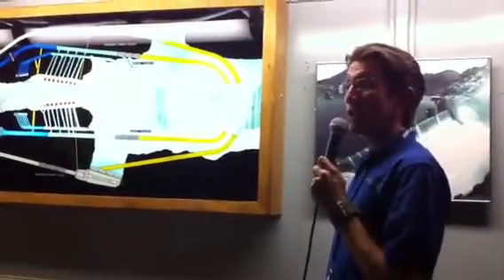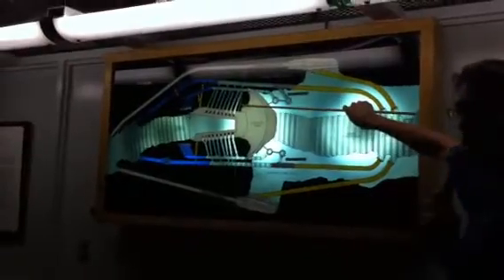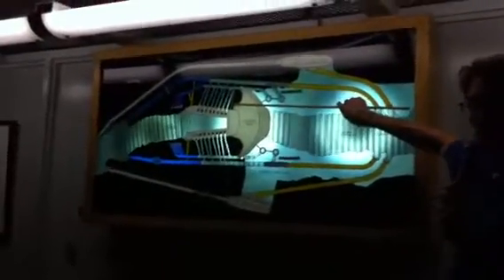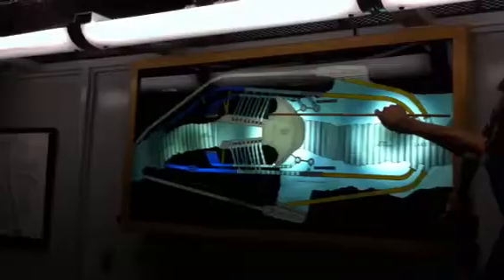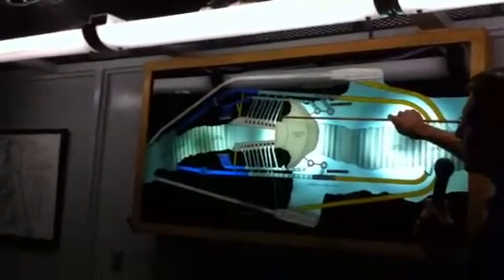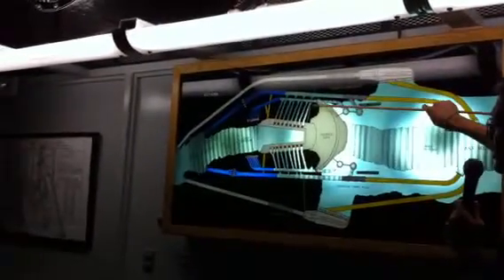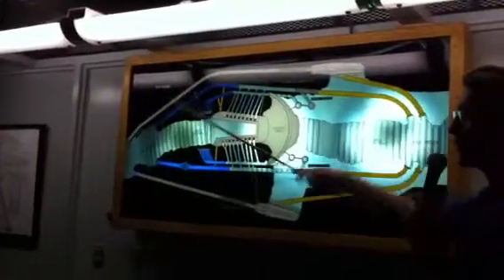HOOVER DAM TOUR #1 (PENSTOCK VIEWING)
Reclamation guide Jack briefs dam visitors at the Penstock Viewing platform with the animated display describing the complexities of the construction of the dam and how it presently operates, June 10, 2012. This location is atop one of four of the huge 30-foot diameter pipes that can transport nearly 90,000 gallons of water each second from Lake Mead to the dam's hydorelectric generators.The Hoover Dam celebrated its 75th anniversary in 2010 with a historic medallion coin. Info (An iPhone 4 HD video upload).